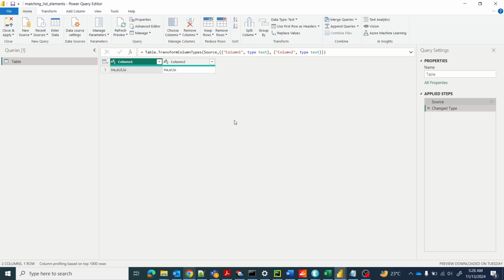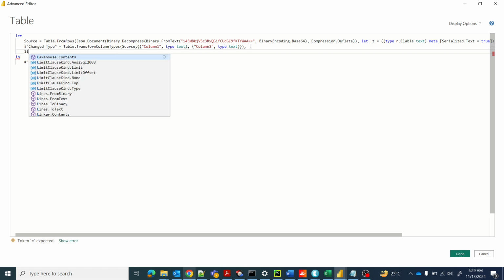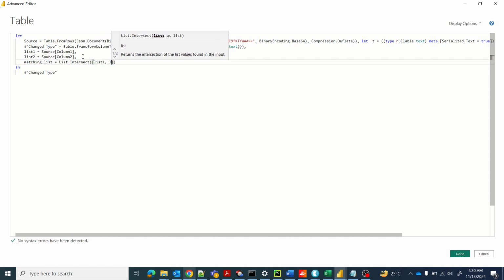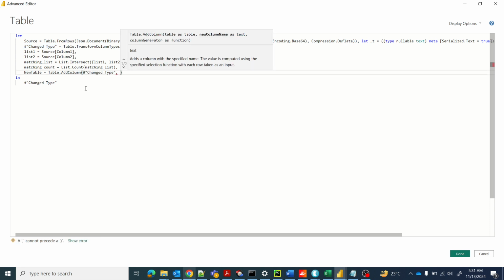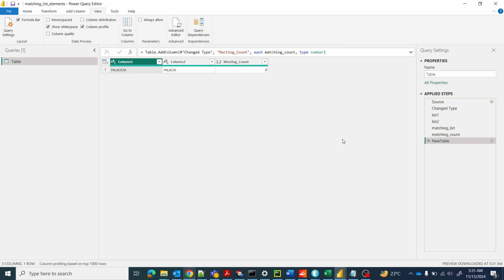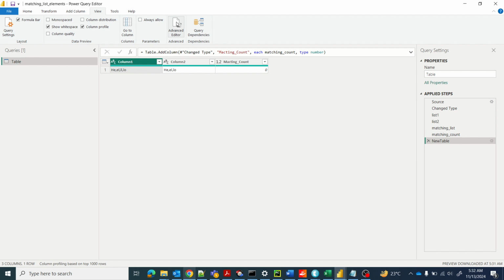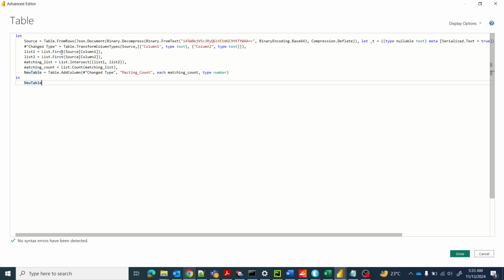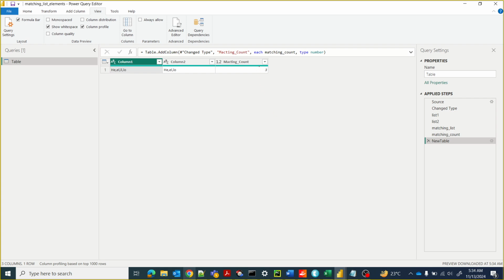Find the matching elements of two lists - Power Query M language - Power BI